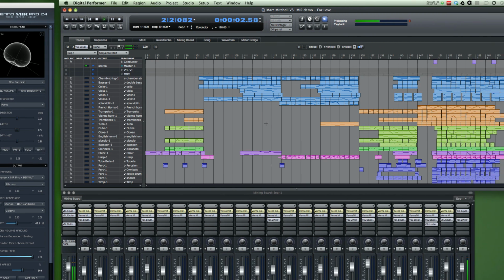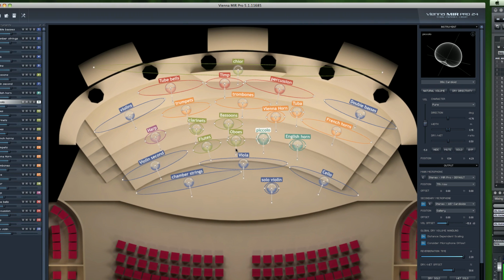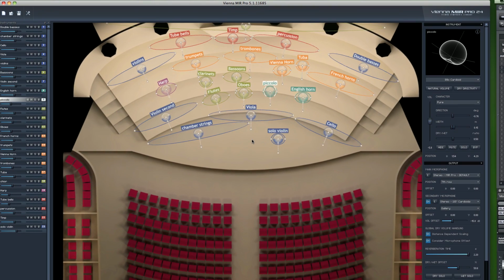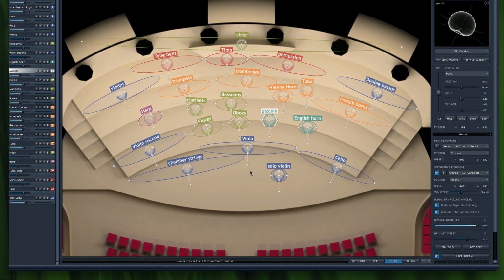Marc Mitchell VSL MIR PRO demo HD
Marc Mitchell Demo of VSL MIR PRO using MOTU Digital Performer v8 (64bit) & Vienna Instruments Pro. VSL Cube Library, Appassionata string & Soprano choir. Music Featured "For Love" copyright Marc Mitchell 2012